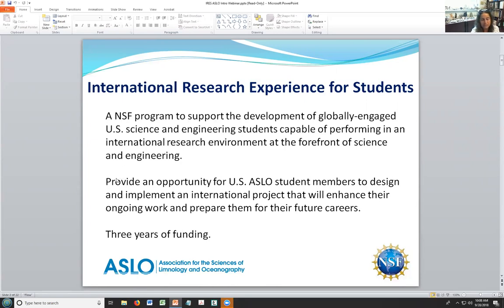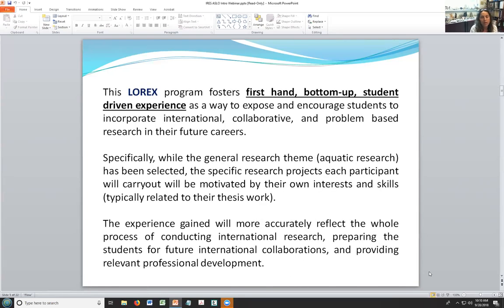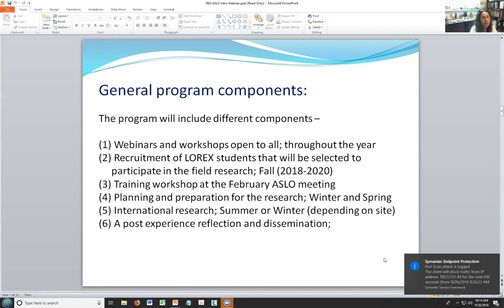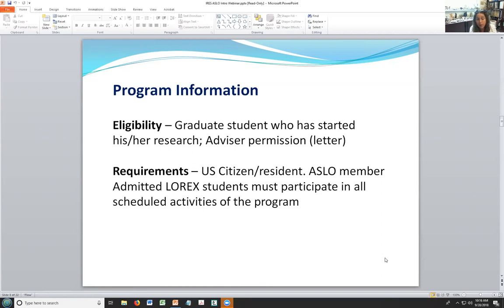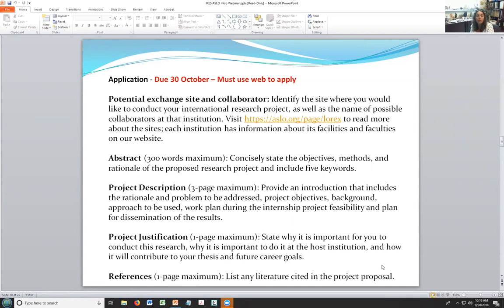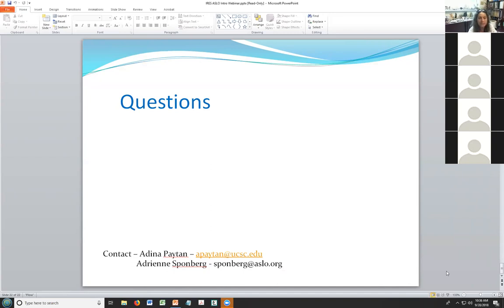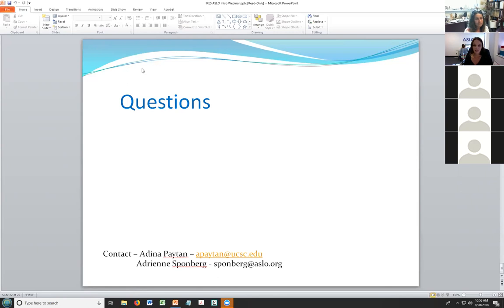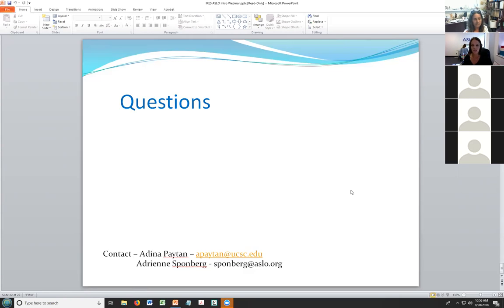LOREX Sep28 Informational Webinar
LOREX Informational Webinar
This webinar provides information about the ASLO Limnology and Oceanography Research Exchange (LOREX) program. More information about this NSF-funded initiative can be found

- Introduction to LOREX
- The Research Exchange Program
Overview
Program Requirements
Application Components
Host institutions
- Q&A session with program PI's